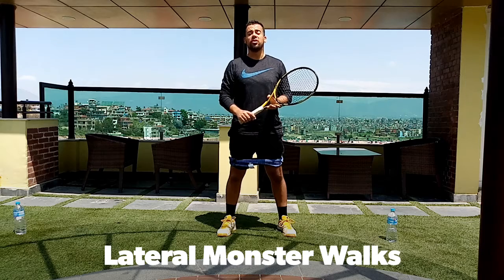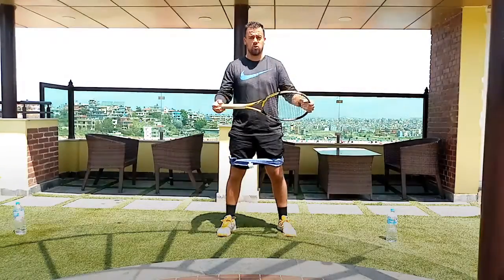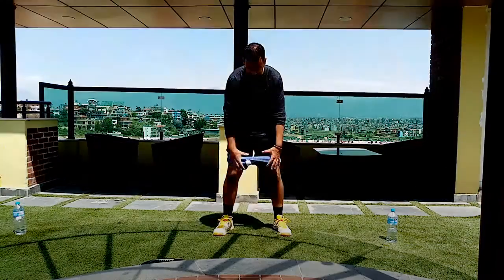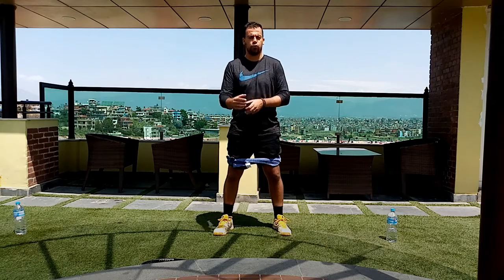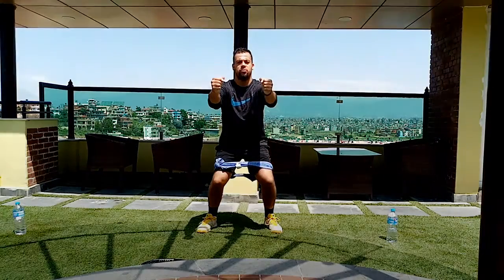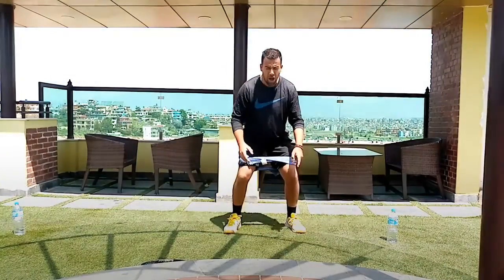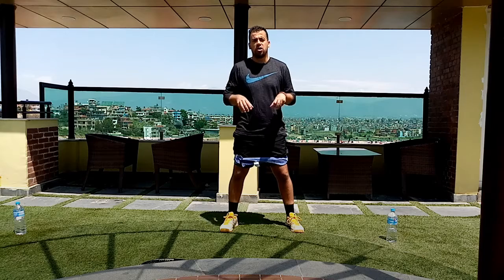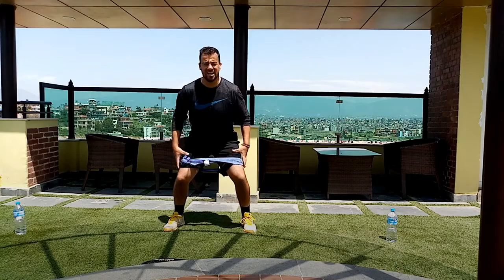Lateral Monster Walks